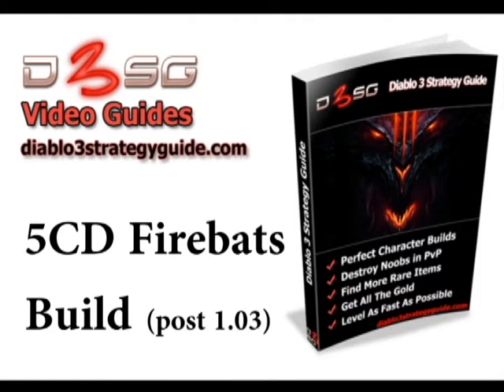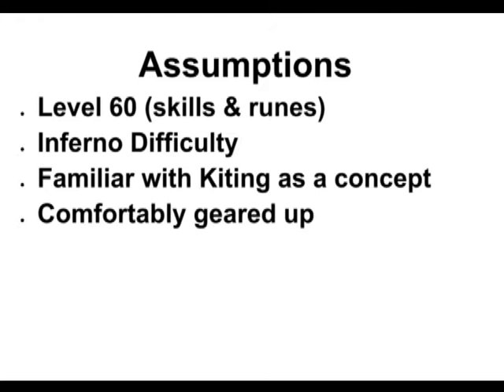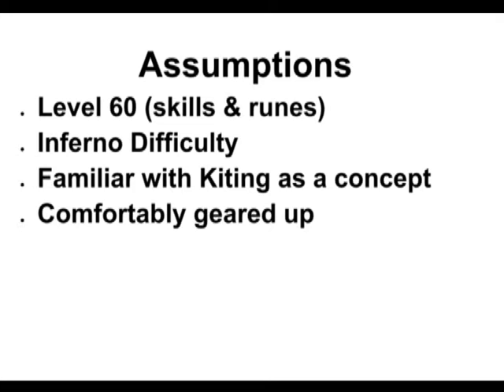Vision Quest Firebats Inferno Witch Doctor Build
I messed around with a ton of Witch Doctor builds once I reached Inferno.  I like this one by far the best.  Check out more Witch Doctor Inferno builds and itemizations on our Witch Doctor Inferno Act 1 guide